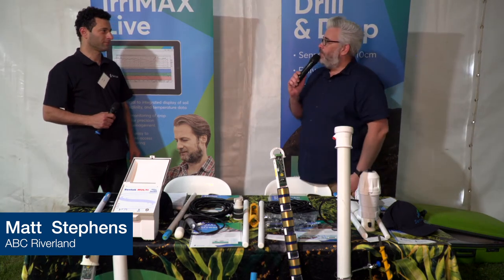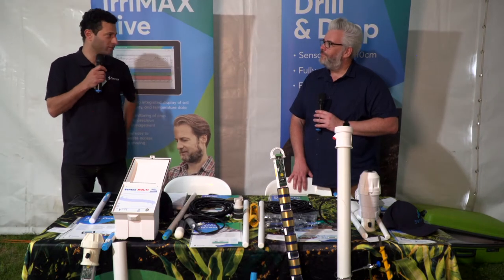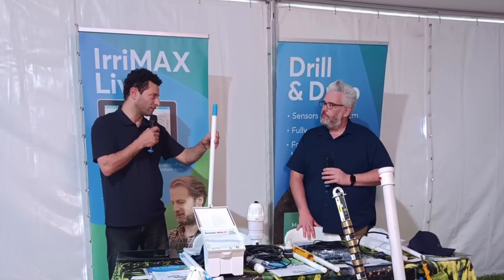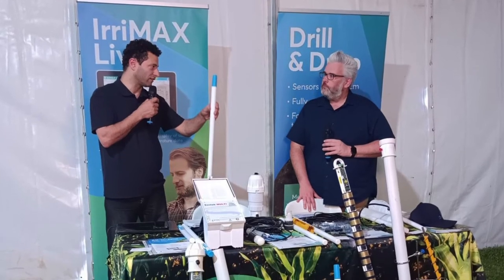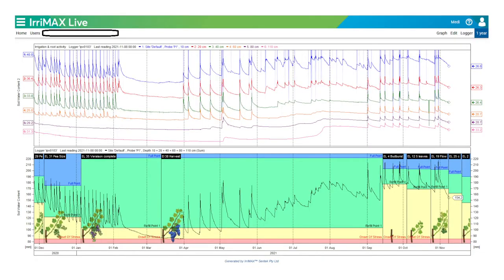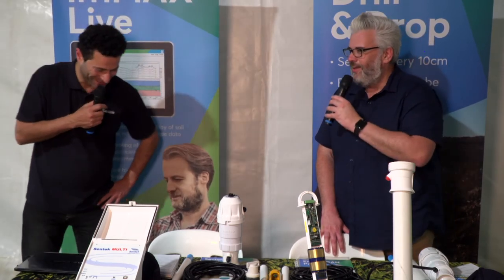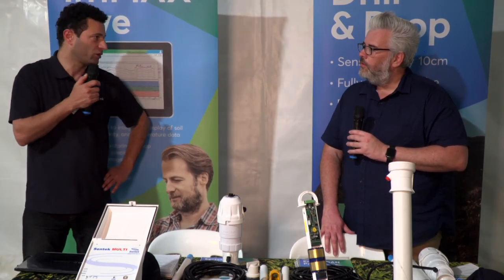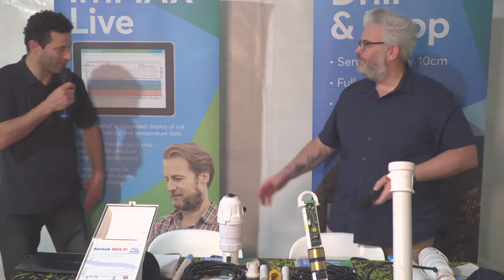Loxton field day – Sentek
Medi Zaboli from Sentek talks about their soil probes at the Loxton field day, November 2021.